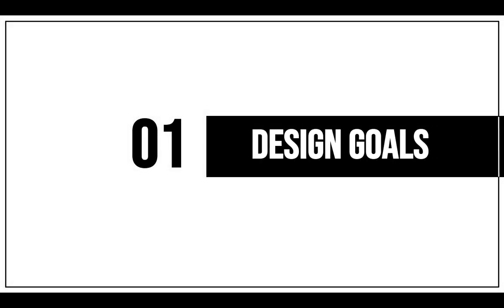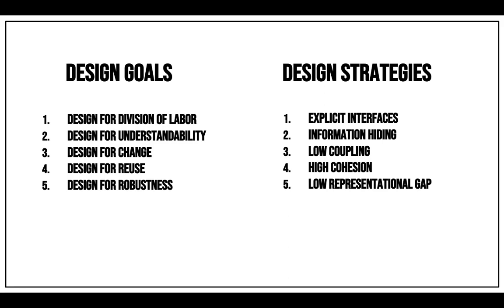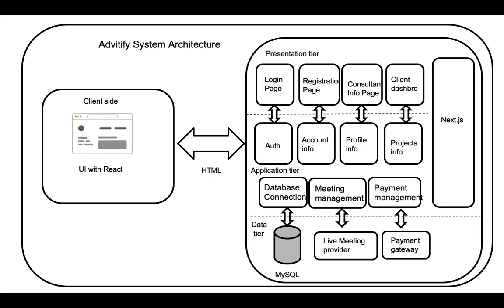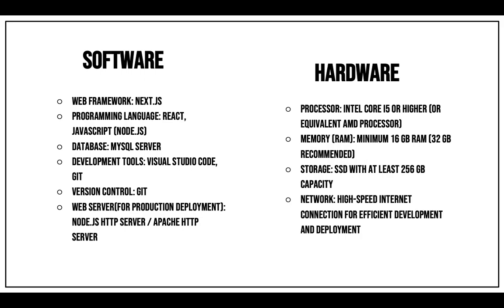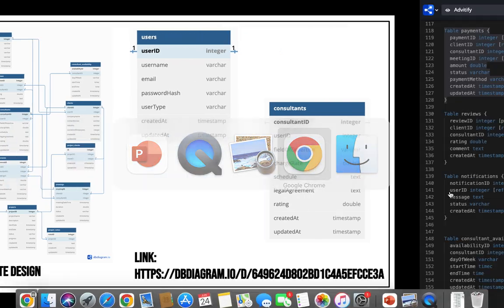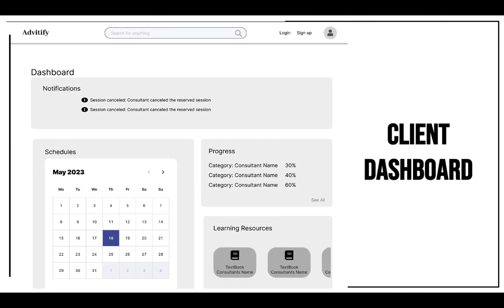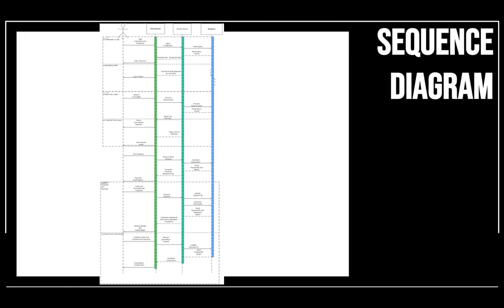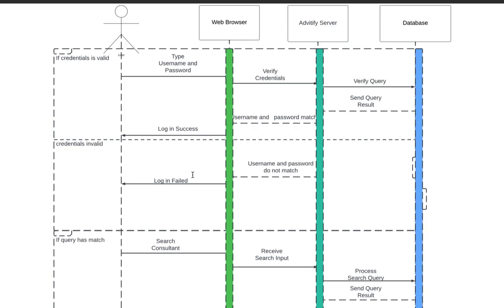Progress Report 2 Advitify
Progress report 2 advitify design aspects